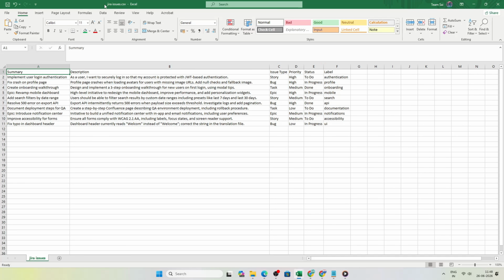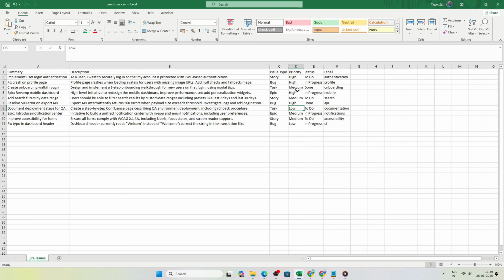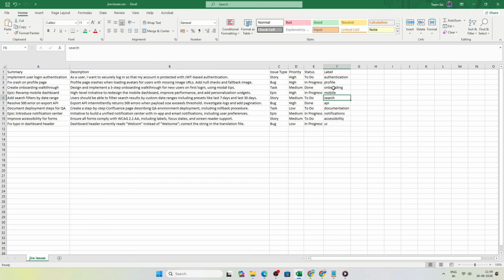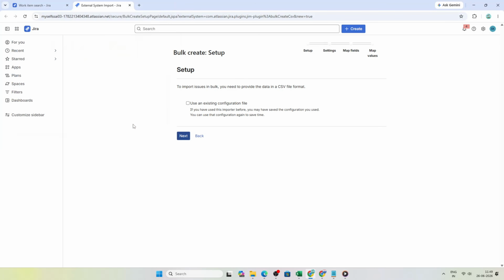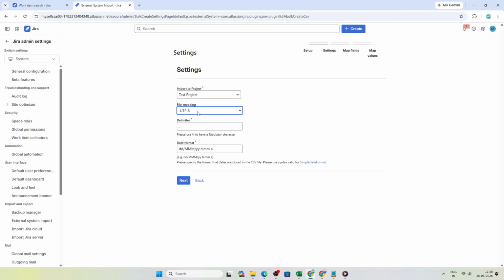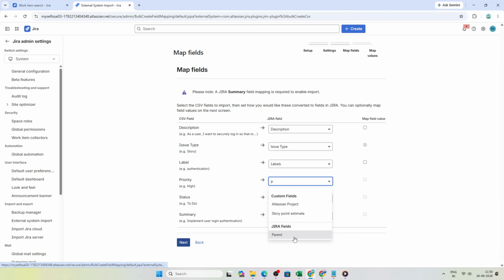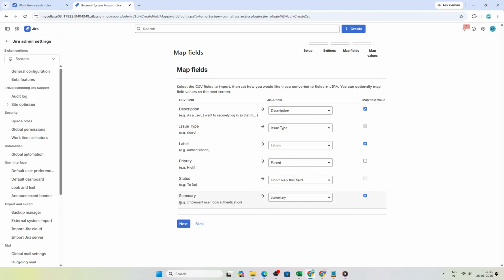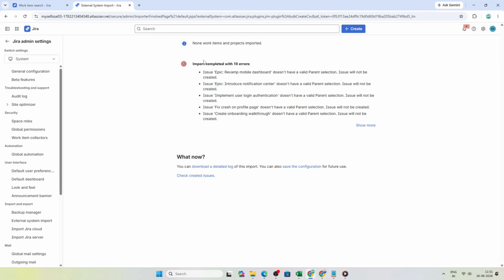Easily Create Jira Issues From A List With Bulk Import (Step By Step)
Learn how to create Jira issues from a list using the Jira Bulk Import tool to save time on project management. This Jira tutorial covers the step-by-step process of importing CSV files to Atlassian Jira.